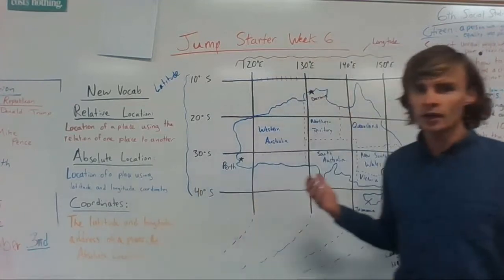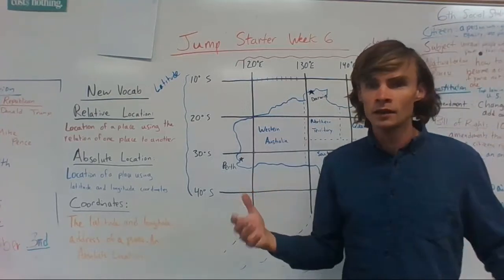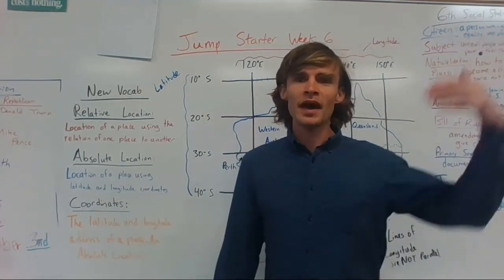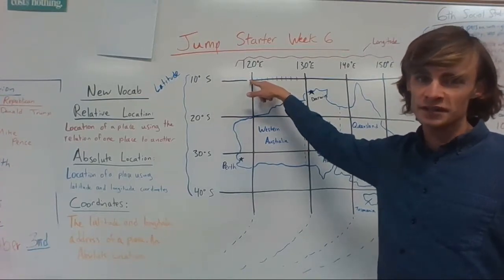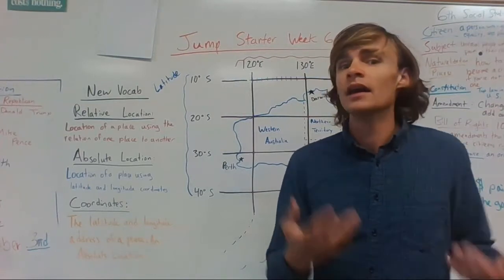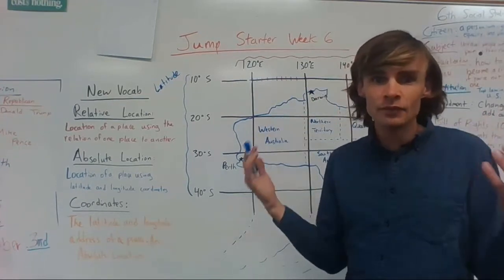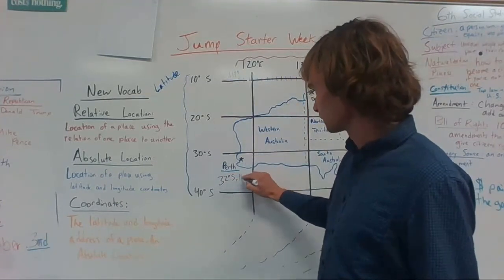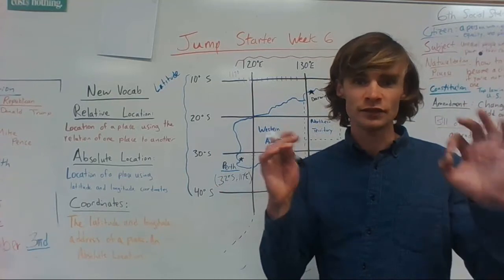Jump Starter Week 6: Coordinates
Directions for Week 6 Jump Starter about Coordinates